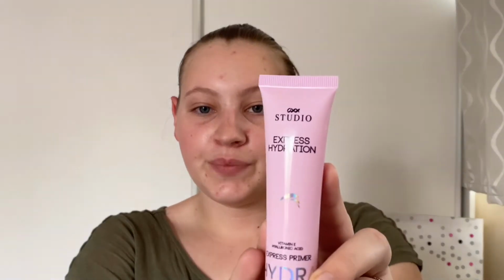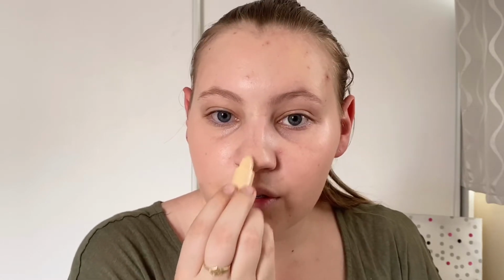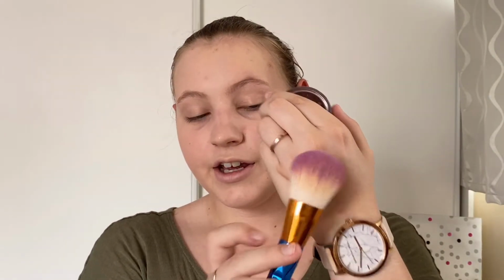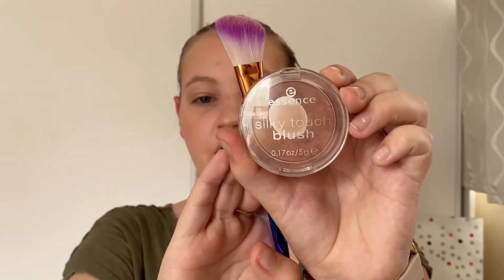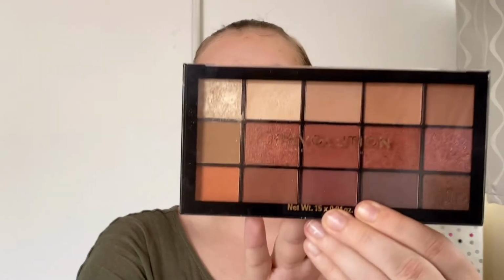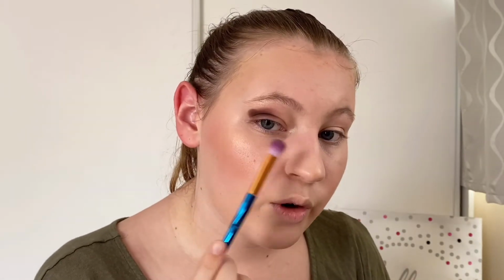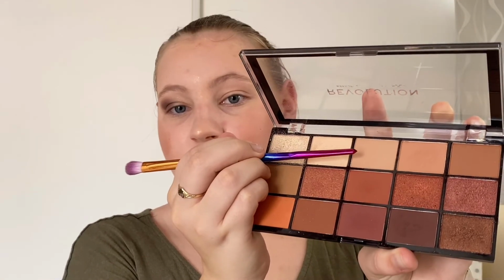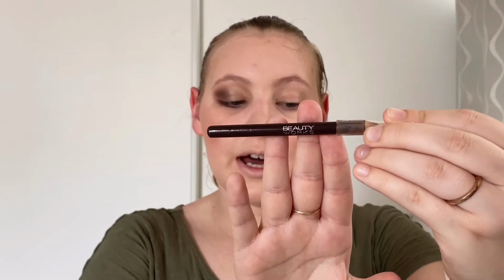Smokey Eye Tutorial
Have you ever wanted to know a simple, easy Smokey Eye look well you have come to the right video today I will be showing you a Smokey eye tutorial to see how it turns out keep on watching.

Products used in the Video:

BASE-
OXX Studio express hydration primer

Essence Silky Touch Blush (could not find exact product however found a similar one)

Nutrimetics Marbleyes Highlighter (could not find exact product however found a similar one)

EYES-
Revolution London Iconic Fever Palette

Beauty Works palette ( could not find exact product however found a similar one)

Sax Studio Mascara Black (could not find exact product however found a similar one)

 Beauty Works Eyebrow Pencil Brown (could not find exact product however found a similar one)

LIPS-
Maybelline New York lip stick in the colour Mocha Ice, No. G280

Other Social Media’s:

If you want me to be on any other social media’s let me know down in the comments.